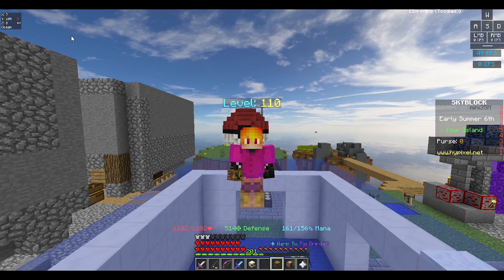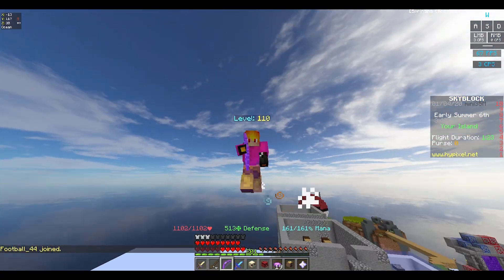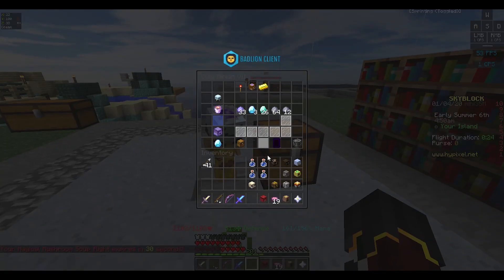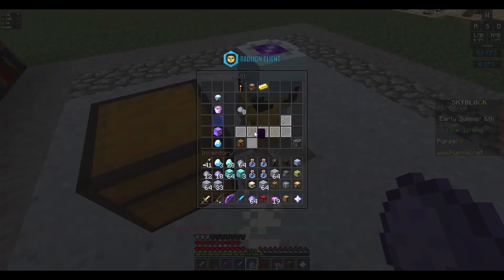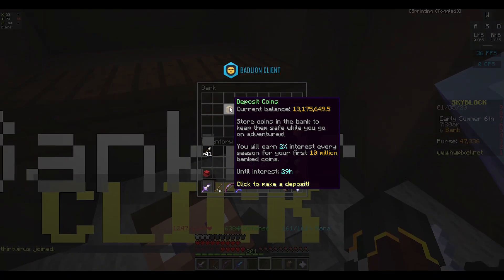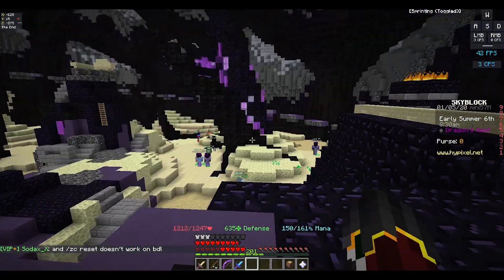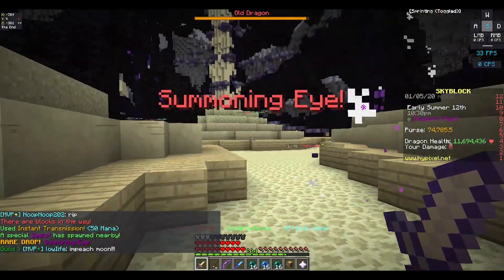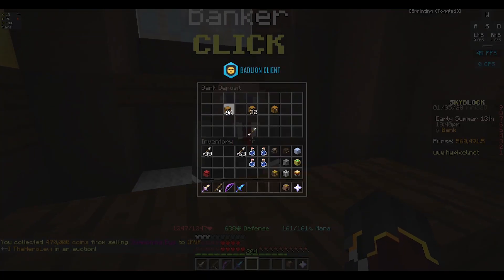The Best Money Making Methods (Hypixel Skyblock)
Today Il Be Talking about the best money making methods on hypixel skyblock and ways to grind for superior dragon armor Hope You enjoy.